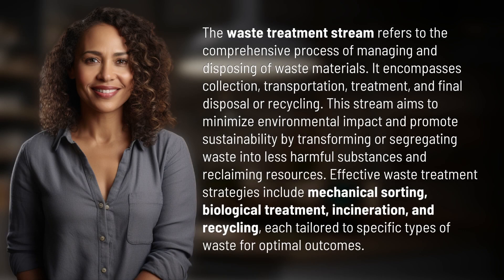What is the waste treatment stream?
Transforming Waste: The Comprehensive Process of Waste Treatment 👉 Transforming Waste 👉 Discover the comprehensive process of waste treatment, from collection to final disposal or recycling. Learn how waste is transformed into less harmful substances and resources are reclaimed, promoting sustainability and minimizing environmental impact.

Laura S. Harris (2024, February 10.) What is the waste treatment stream?
    🌐 AskAbout.video